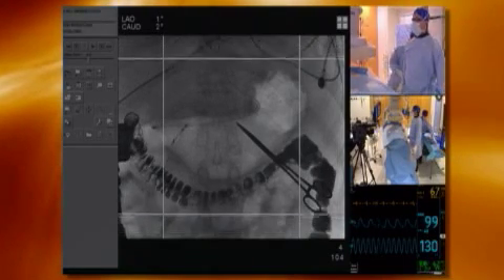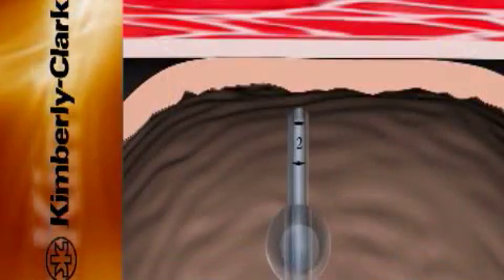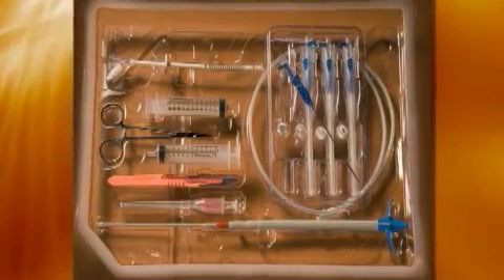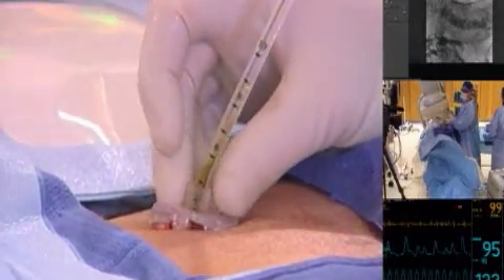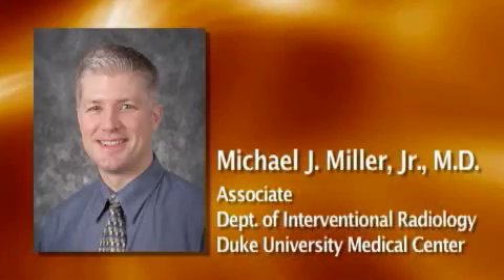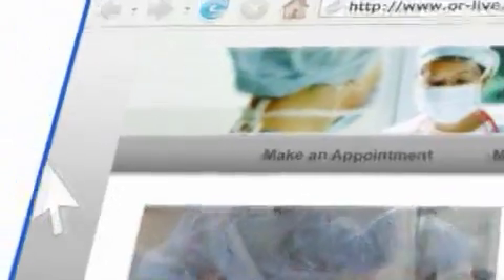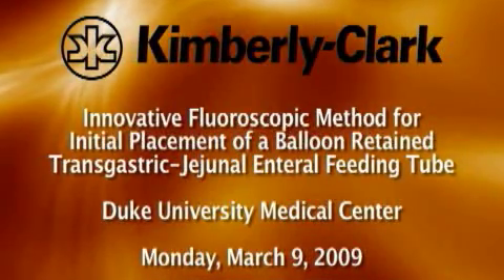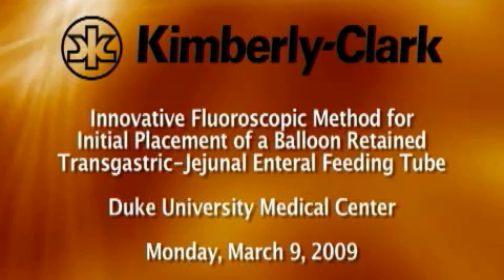Radiologic Gastrointestinal Techniques